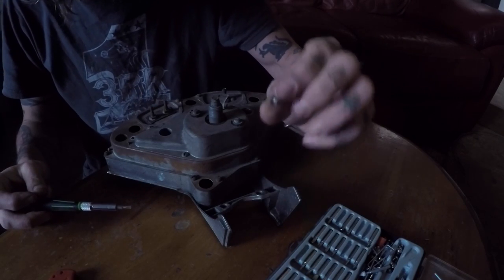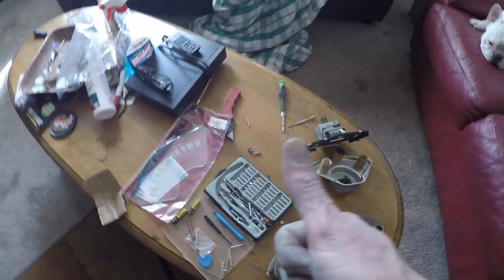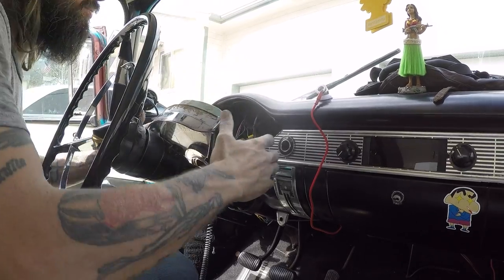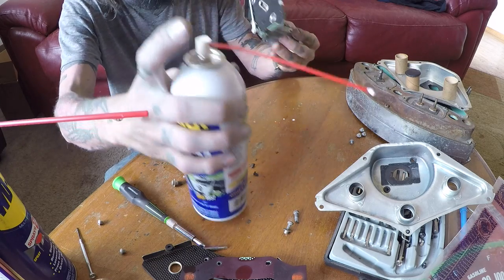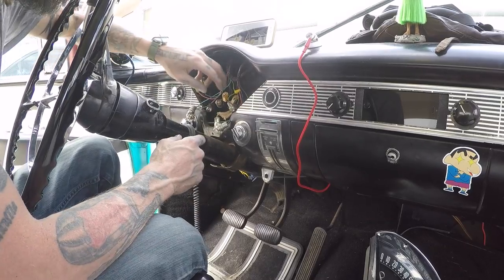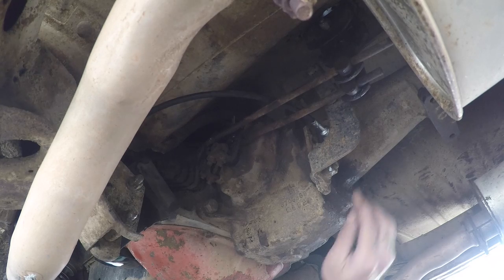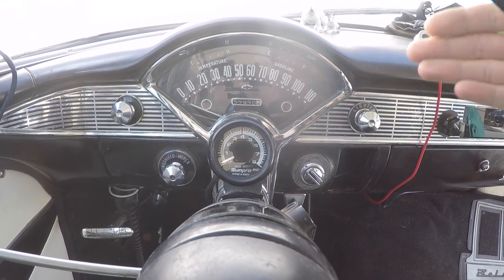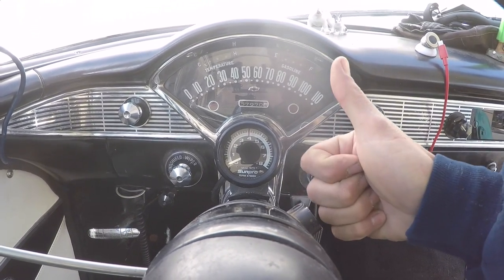1956 BelAir Speedometer Restore S08E13